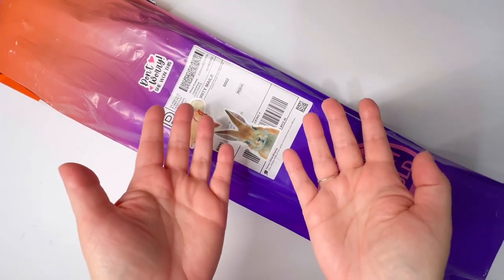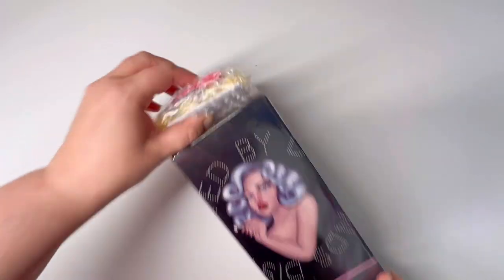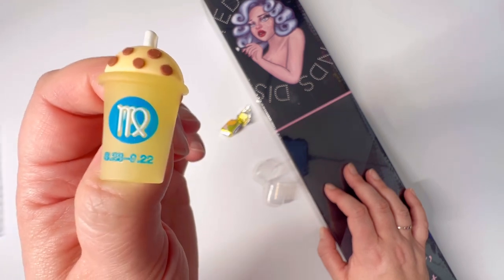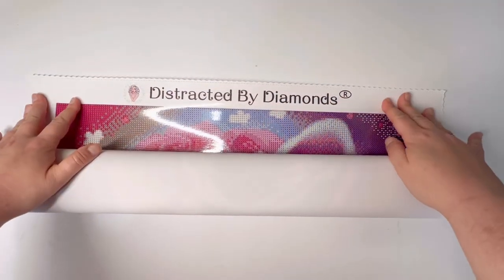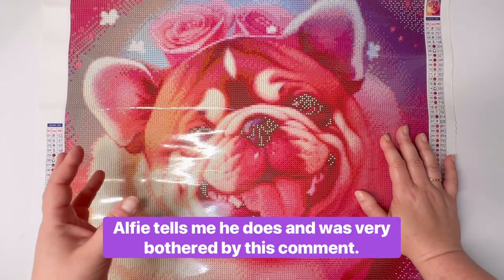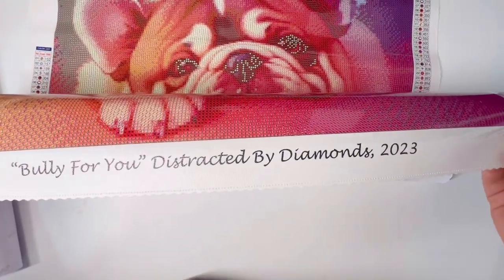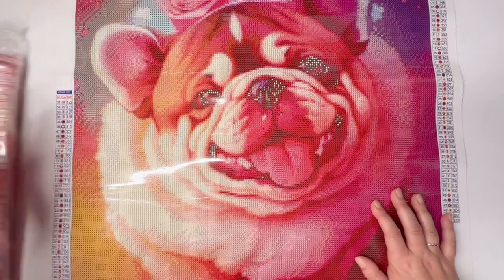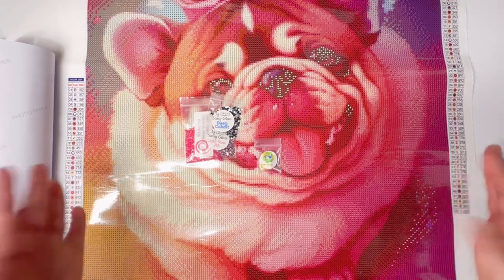Super Sticky PaddyWaxx & Distracted by Diamonds-Diamond Painting Art Unboxing- I ❤️Bulldogs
PaddyWaxx and Distracted by Diamonds goodness!

To view and purchase from their wide and wonderful array of Diamond paintings and accessories, visit them

2. Leave [kind] comments 💖.
3. Share my channel.
4.